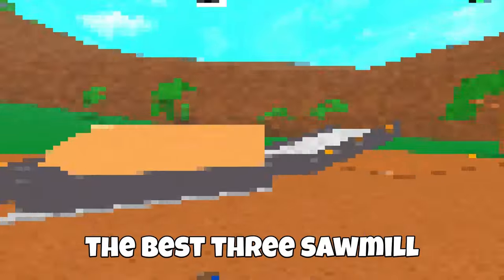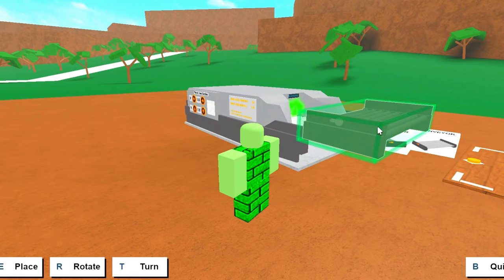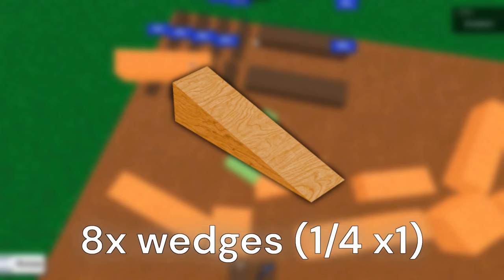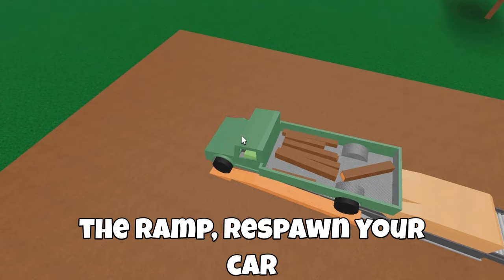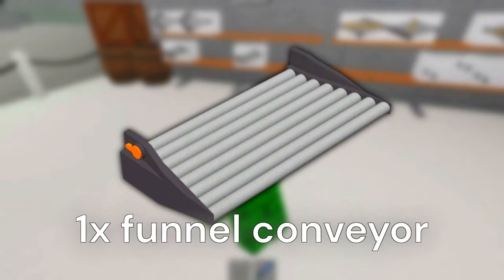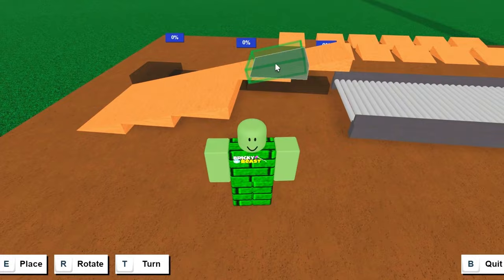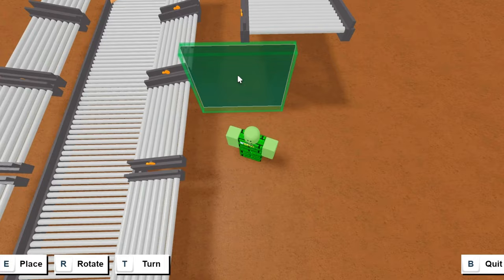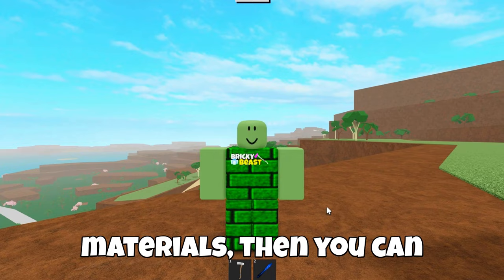BEST 3 Sawmill Setups Tutorial - Lumber Tycoon 2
🪵I will be showing you the the SIMPLEST and the most EFFICIENT sawmill setups!🪵

⏰CHAPTERS⏰
0:00 Introducing the Setups
0:14 Introducing The Beginner Setup
0:25 Beginner Setup Materials
0:36 Beginner Setup Building
1:09 How to use Beginner Setup
1:23 Introducing The Advanced Setup
1:32 Advanced Setup Materials
1:48 Advanced Setup Building
2:26 How to use Advanced Setup
2:35 Introducing The Professional Setup
3:00 Professional Setup Materials
3:29 Professional Setup Building
5:09 How to use Professional Setup
5:23 Outro